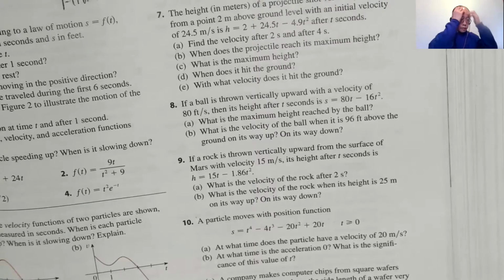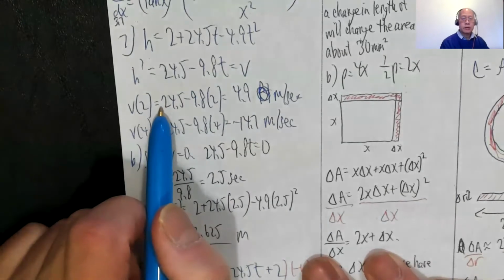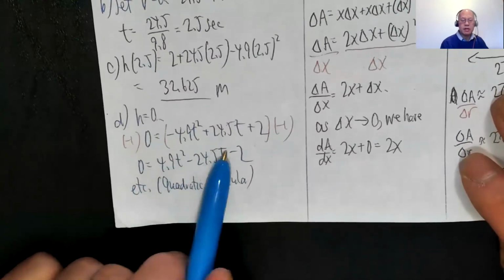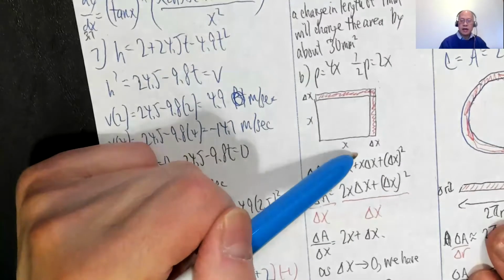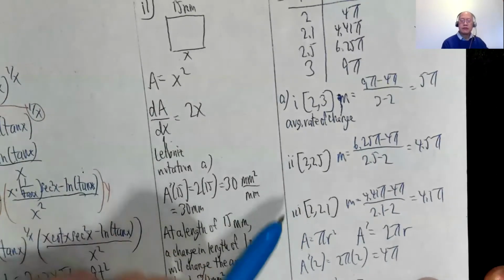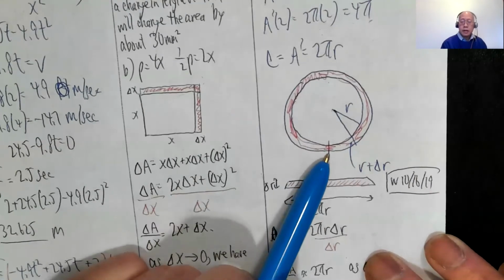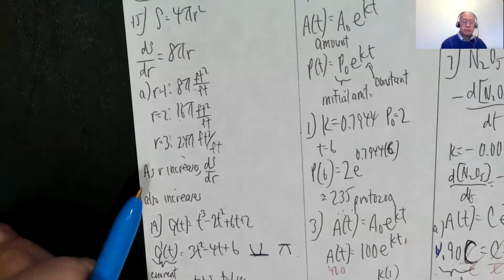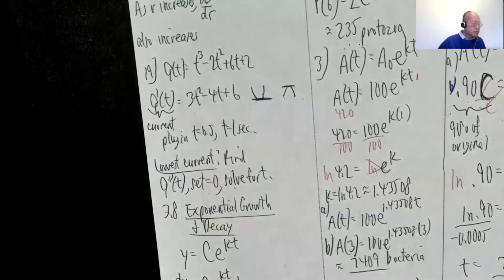CALC 1 SECTION 3.7